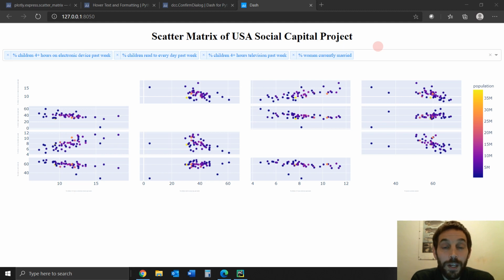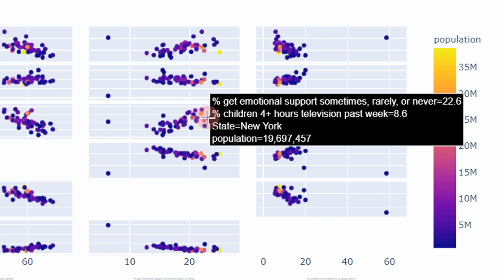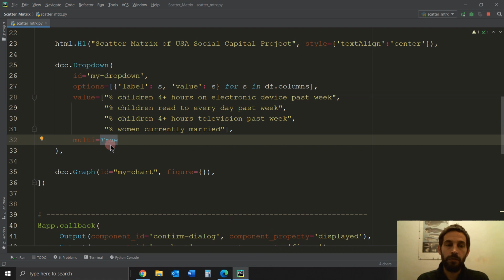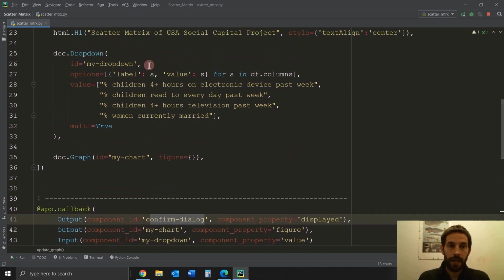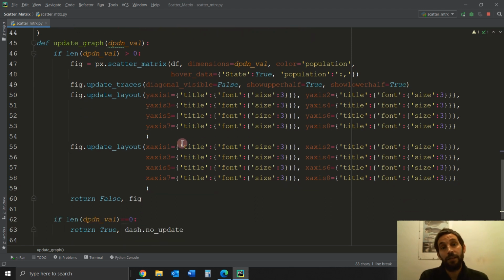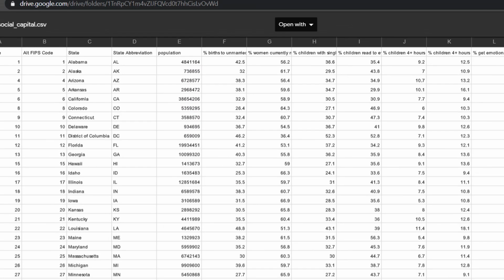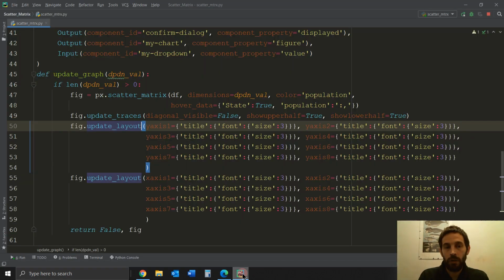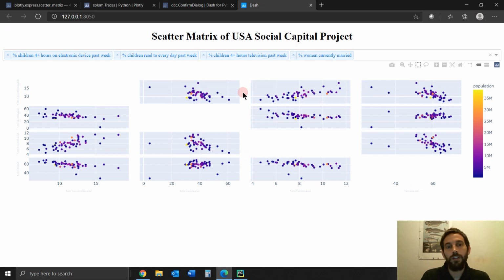Scatter Matrix (Confirm Dialog) - Python Dash Plotly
Join me in learning all about the scatter matrix, the confirm dialog component, and how to use the dash.no_update to create an interactive dashboard in pure Python. Download code and data below.

Video layout:
00:00 - App demo and what you will learn
02:22 - Advantages of Scatter Matrix
04:10 - Getting started (libraries, data)
04:56 - Dash page layout
06:50 - Callback function
08:24 - Confrim Dialog component and dash.no_update
12:52 - Building the Scatter Matrix

👉 If you appreciate these tutorials and would like to support their existence, while enjoying additional Dash Plotly tips